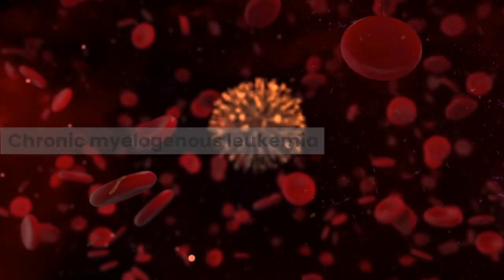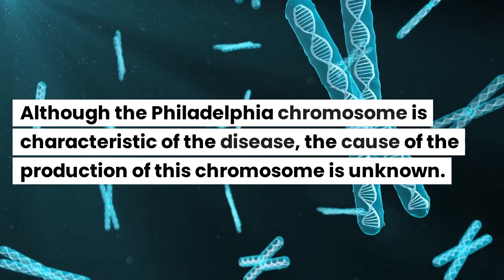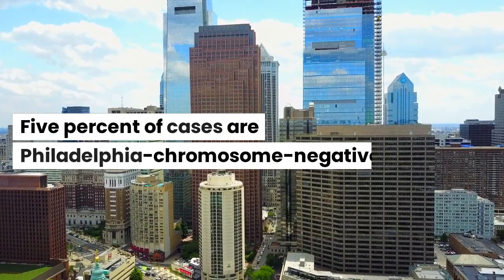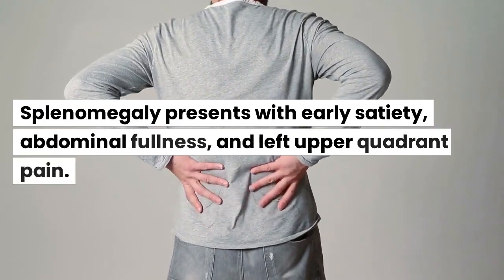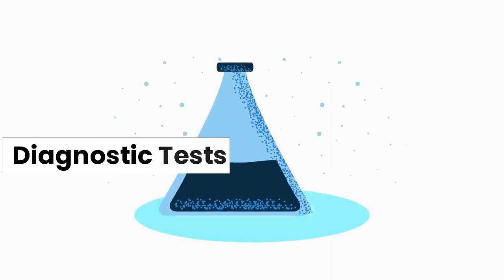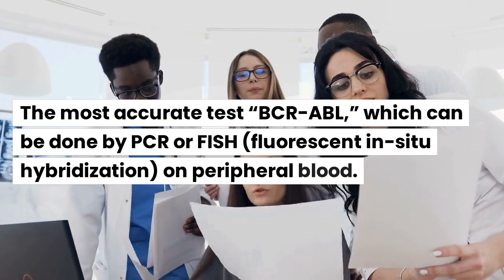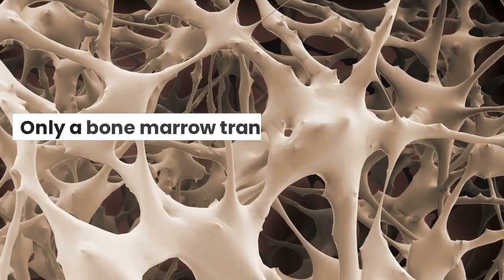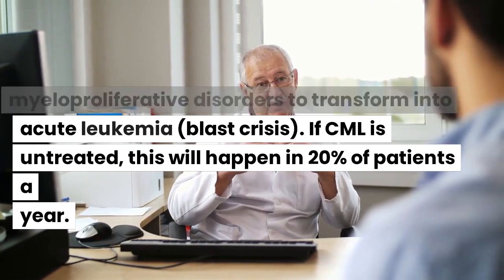Chronic Myelogenous Leukemia | Symptoms | Diagnosis | Treatment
Chronic Myelogenous Leukemia (CML) is a type of cancer that affects the bone marrow and blood. It is characterized by the abnormal growth of myeloid cells, which are a type of white blood cell. CML usually progresses slowly and is often diagnosed during routine blood tests. It is caused by a genetic mutation known as the Philadelphia chromosome, which leads to the overproduction of an abnormal protein called BCR-ABL.

Symptoms of CML may include fatigue, weakness, pale skin, fever, night sweats, abdominal pain, and enlarged spleen. Treatment options for CML may include targeted therapies, such as tyrosine kinase inhibitors (TKIs), which specifically target the BCR-ABL protein and help to control the growth of cancer cells. Stem cell transplantation may also be considered in certain cases.

With advancements in treatment, the prognosis for CML has significantly improved, and many patients are able to live normal lives with effective management of the condition. However, long-term monitoring and follow-up care are important for CML patients, as the disease may progress or relapse over time.